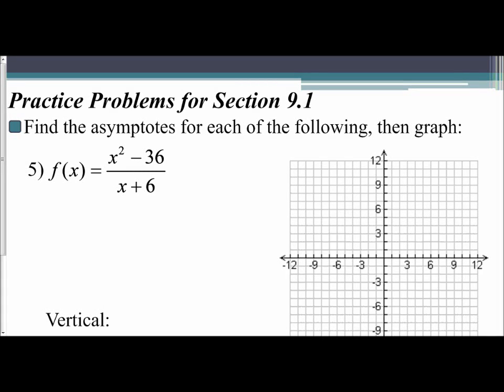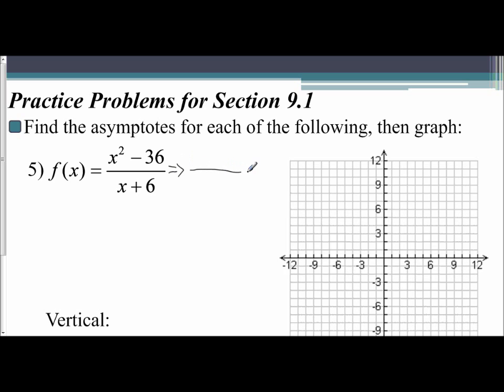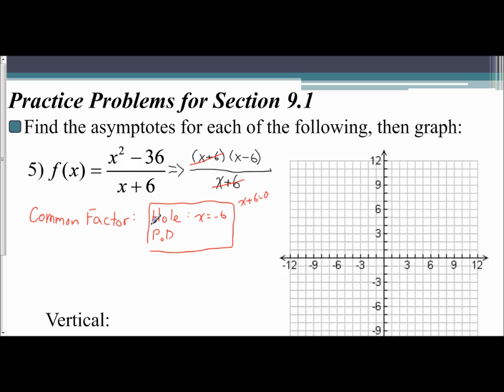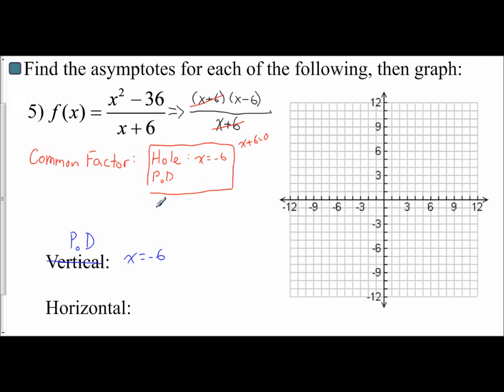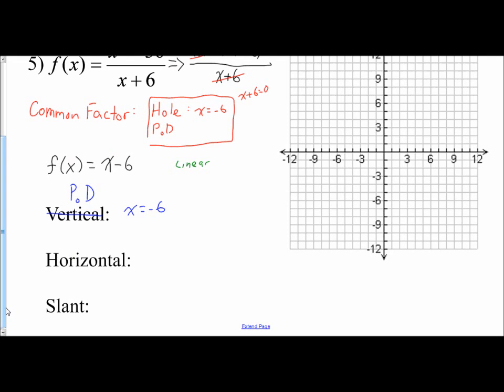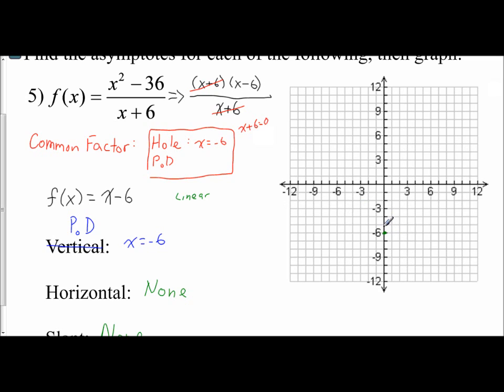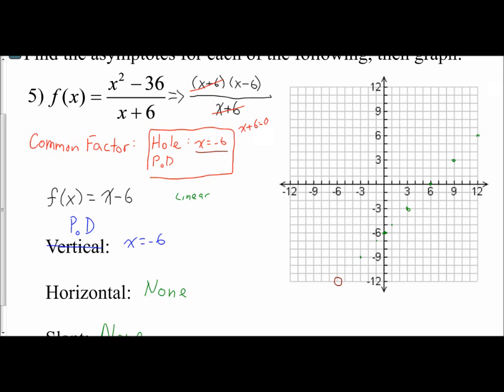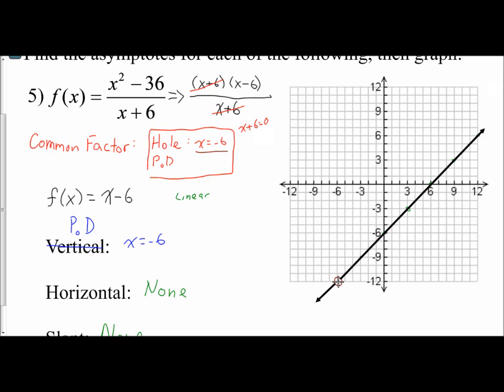Lesson 9.4 - Graphing Rational Functions (Example 5)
In this video we examine how to graph a rational function that has a point of discontinuity (hole in the graph).